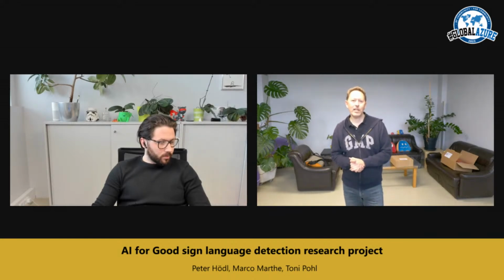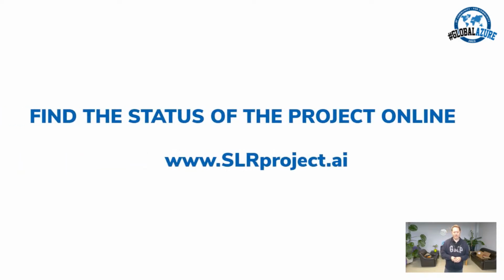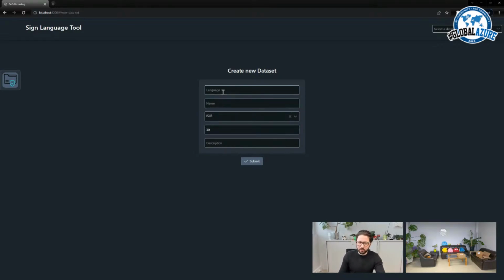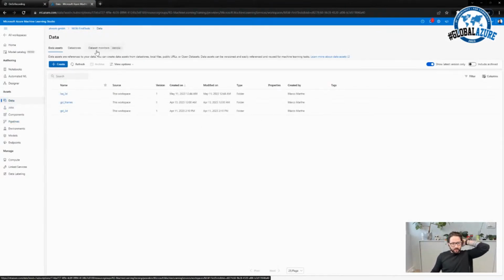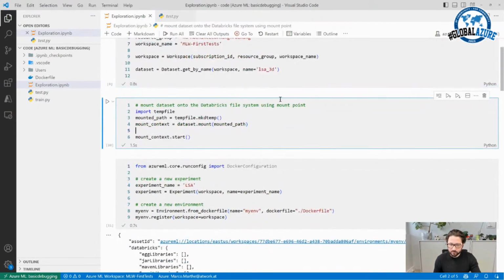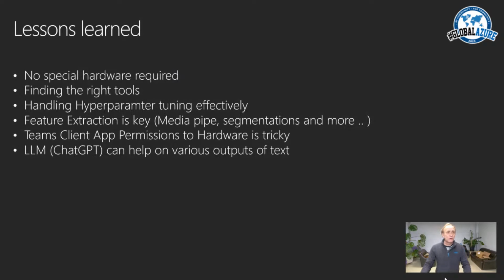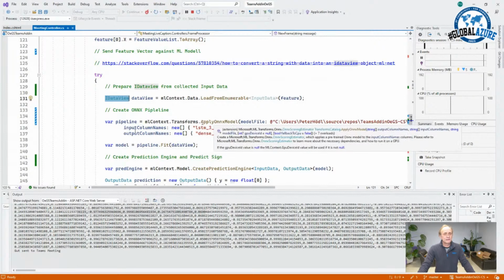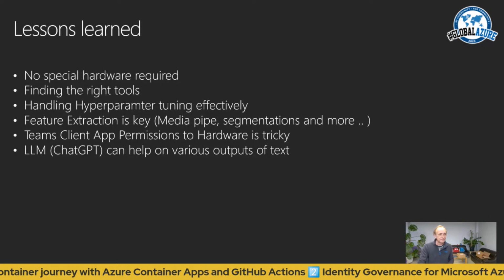AI for Good sign language detection research project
We want to present a solution with which we can use AI to recognize sign language in online meetings in real time and translate it into text in a research project in our company.

The goal is to provide a tool that, as a first step, can translate sign language into subtitles in Microsoft Teams Meetings to include deaf people in meetings. For this we use a normal webcam, many processes and libraries and of course Azure Tools and Azure Machine Learning. The signs have to be shown, processed and normalized in order to train an ML model with them. Furthermore, the recognition must be able to distinguish between individual signs in order to then recognize individual signs. Since sign language does not contain complete sentences, a sentence must be formed from the individual words with AI. We had to find out and solve all these challenges in a research project. In this session we will show our current state of research and how the implementation with cloud computing in Microsoft Azure can work.

Marco Marthe, Toni Pohl